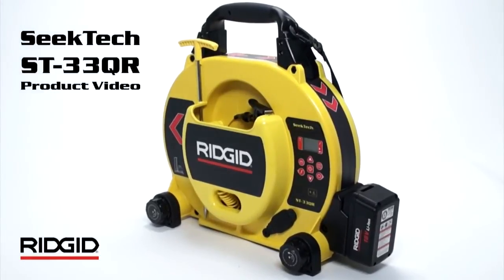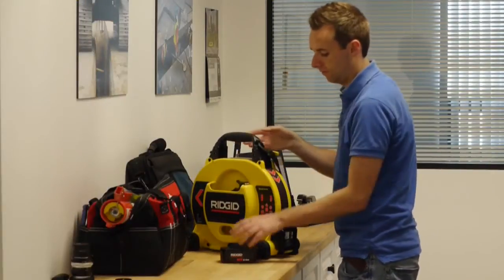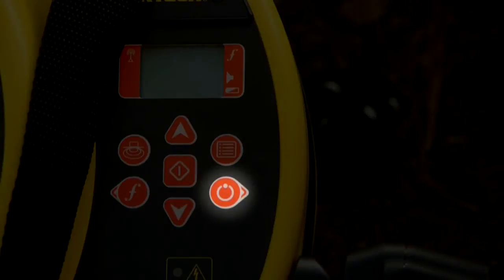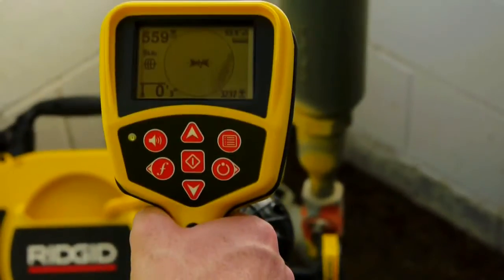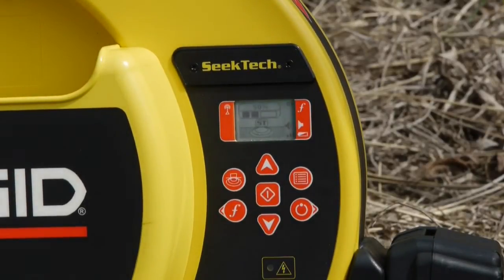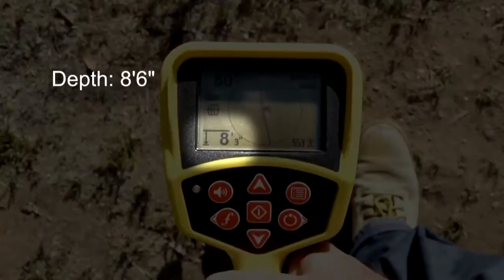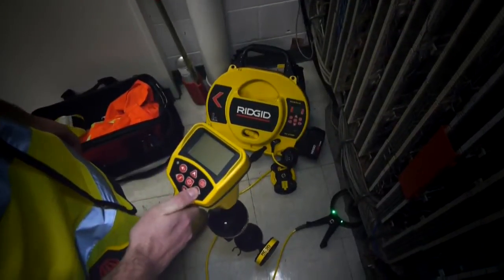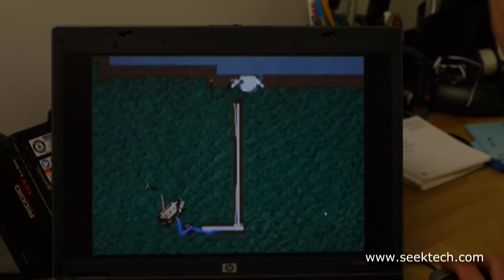How To Use The RIDGID® SeekTech ST-33QR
The RIDGID SeekTech ST-33QR Transmitter has the same functionality and specifications as the ST-33Q but is also equipped with an 18V battery dock, which helps to extend the battery life of the transmitter. It is possible to use older models of 18V batteries, as well as the new Advanced Lithium battery and charger platform. ST-33QR can still be run on D-cell batteries.